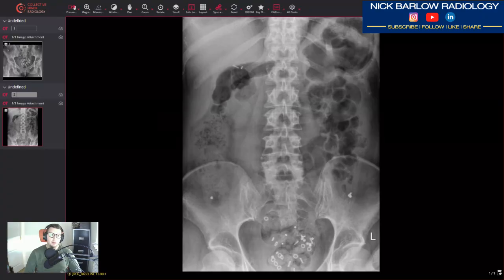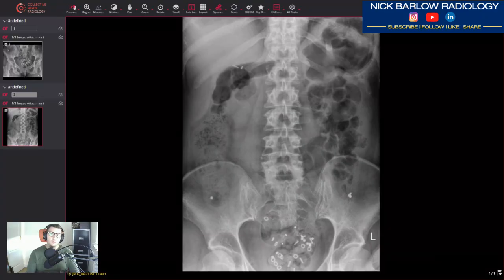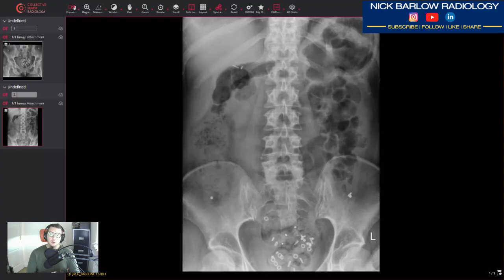Colonic Transit Studies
An brief overview of how to report a colonic transit study.